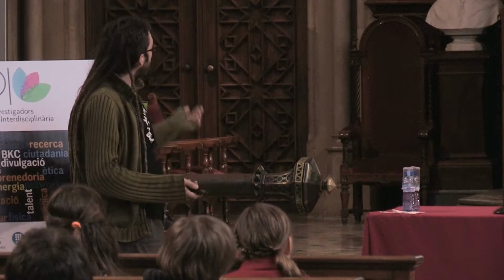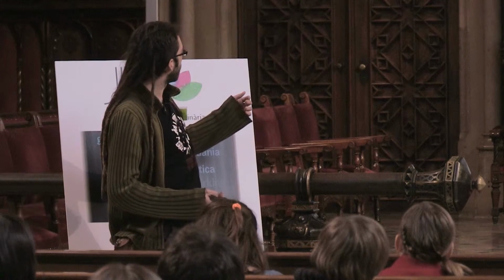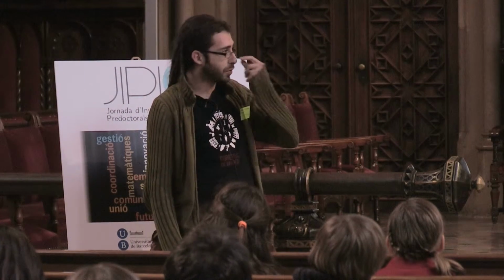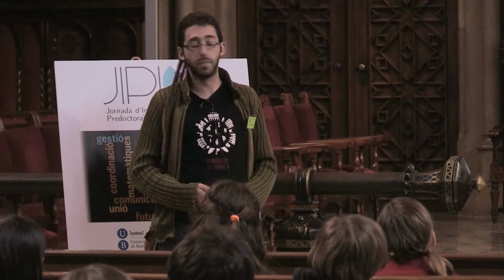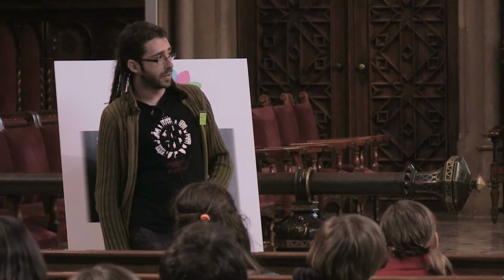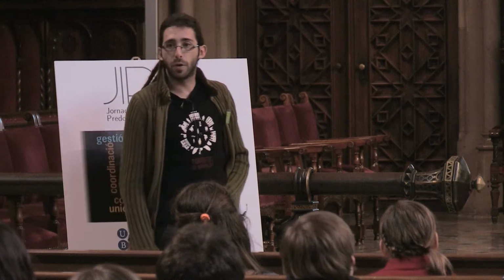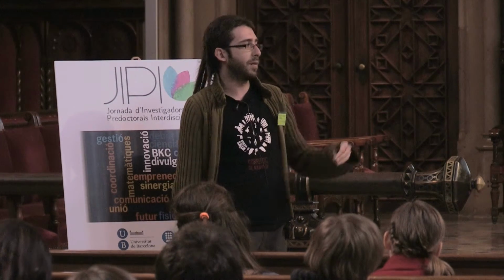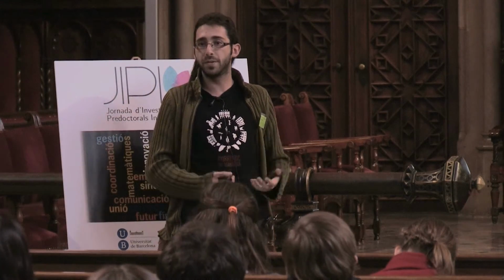The origin of the solar system from the study of chondritic meteorites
by Carles E. Moyano Cambero

JIPI 2
Session III. Maths to rule them all
Cosmology and computational sciences